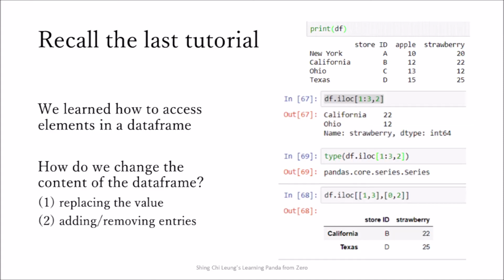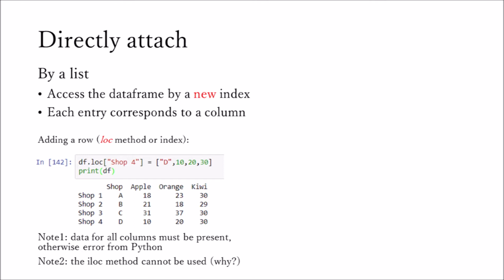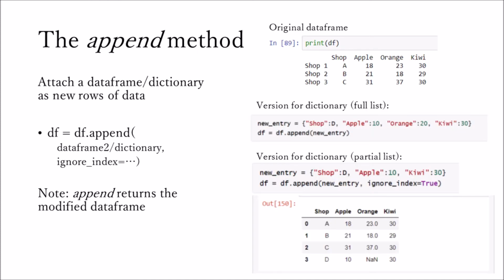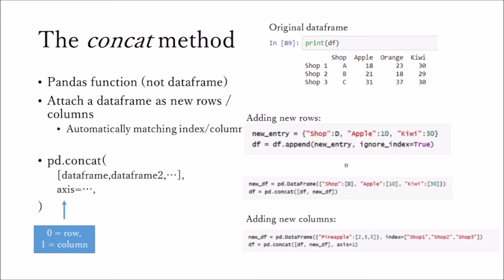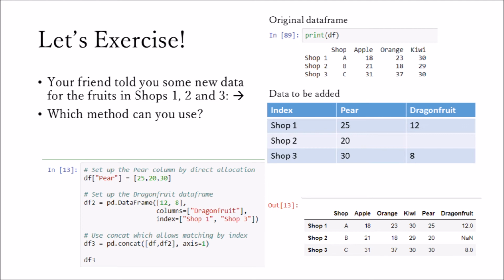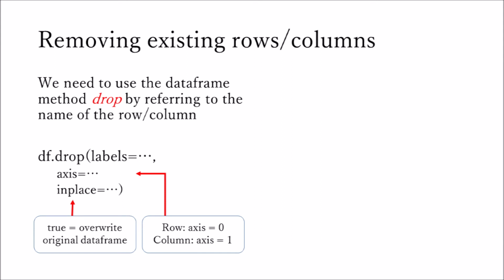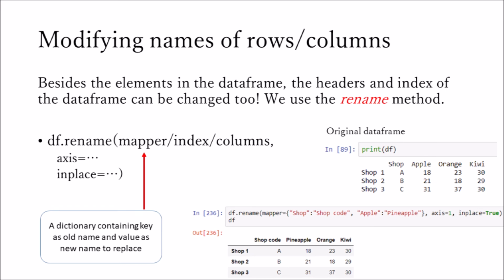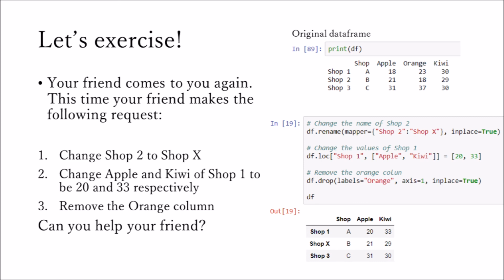Learning Pandas from Zero: Ch.4 Modifying Dataframe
In this tutorial, we will explore how to modify a dataframe by adding, editing and removing entries in a dataframe.